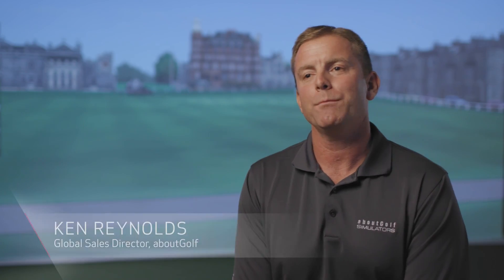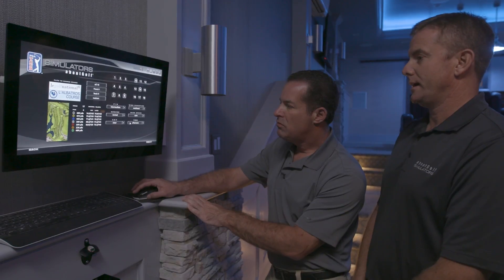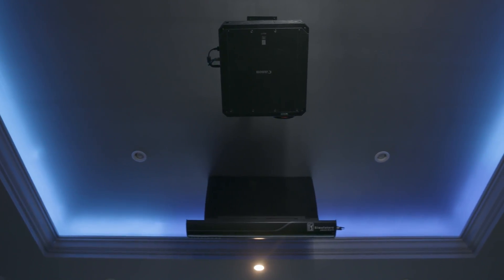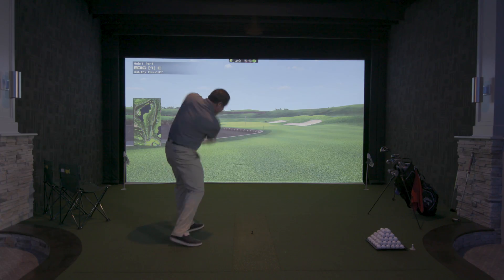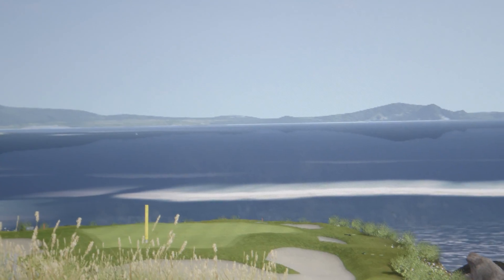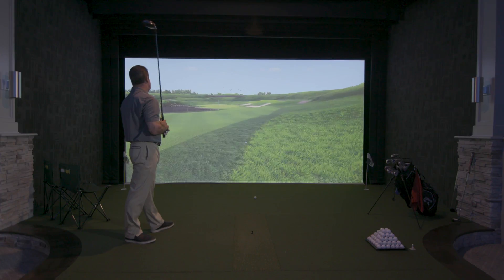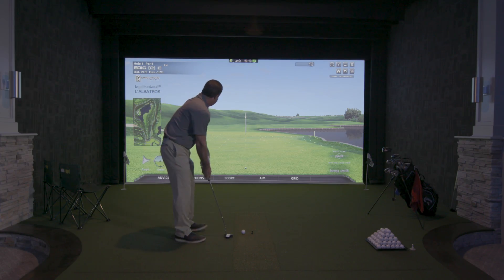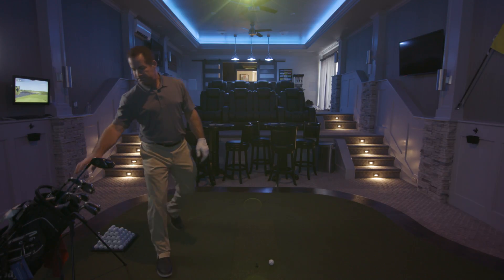Case Study: aboutGolf (Canon REALiS Projectors)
aboutGolf prides itself on providing its customers with high-quality imaging for its simulation systems. Learn how they implement the Canon 4K501ST REALiS Projector into their installations to provide great color, brightness and pictures.